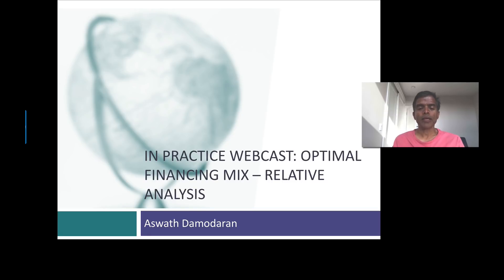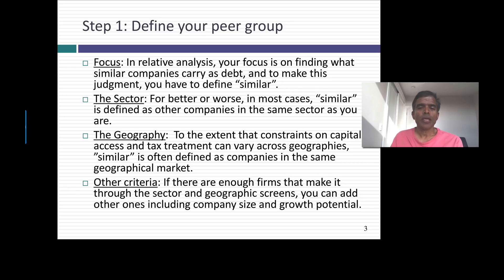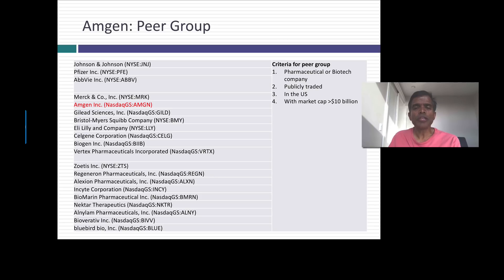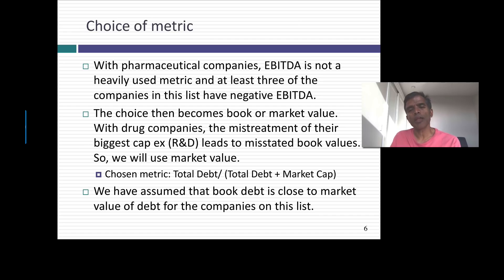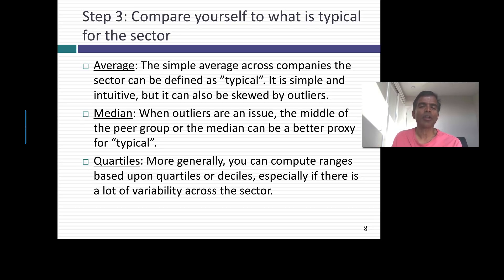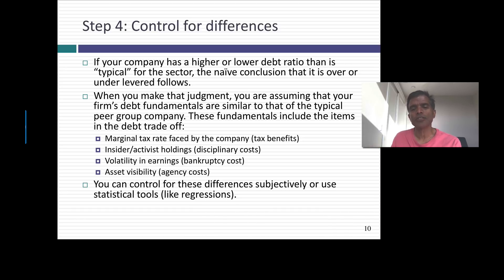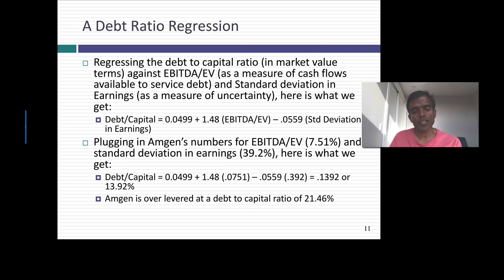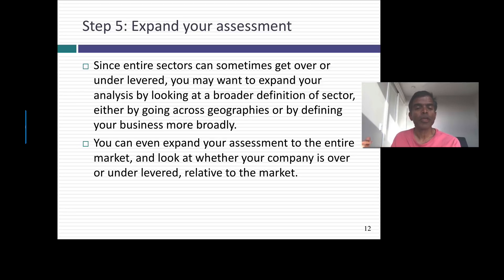In Practice Webcast 10c: Estimating an Optimal Debt Ratio - Peer Group or Me Too Capital Structure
Most companies decide how much to borrow by looking at what other companies in the peer group are borrowing, with both the peer group and the debt metric set by what others are doing. In this session, I look at this approach to setting debt ratios and how to tweak it to allow for differences across companies.